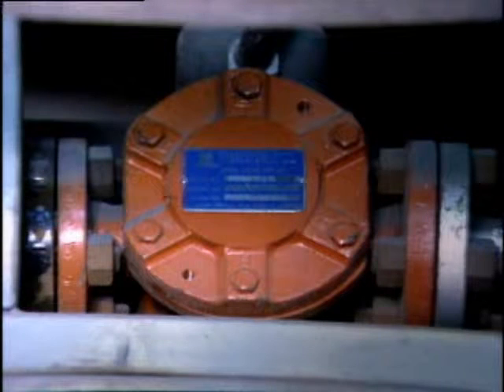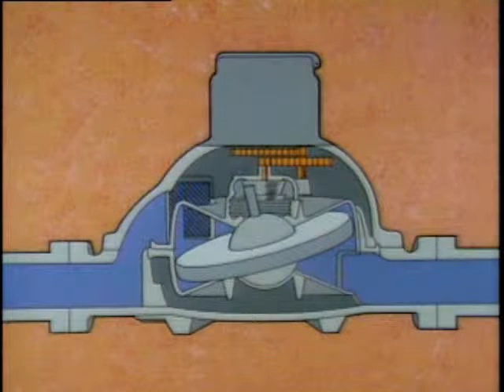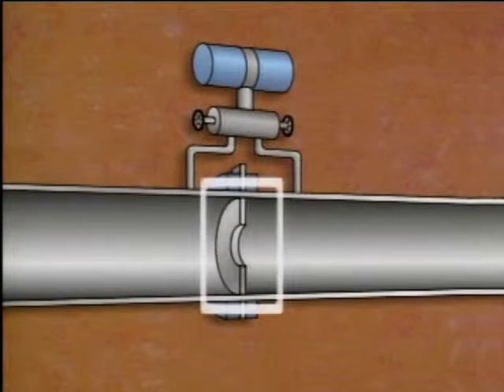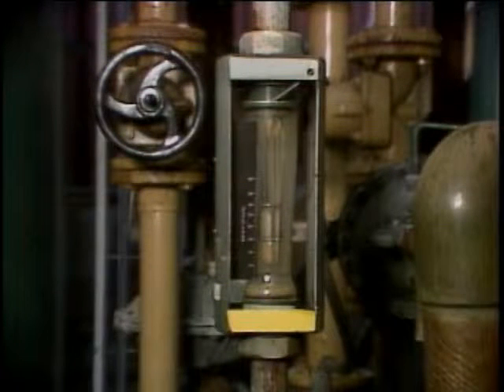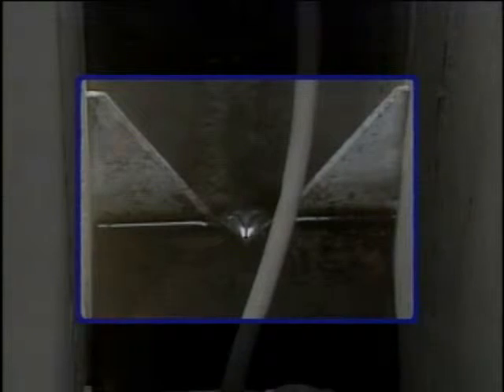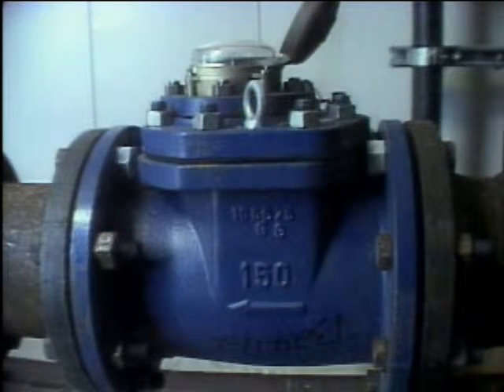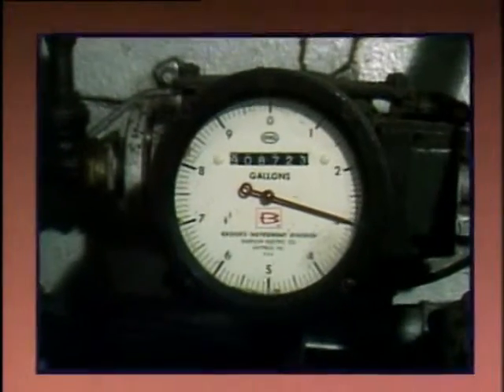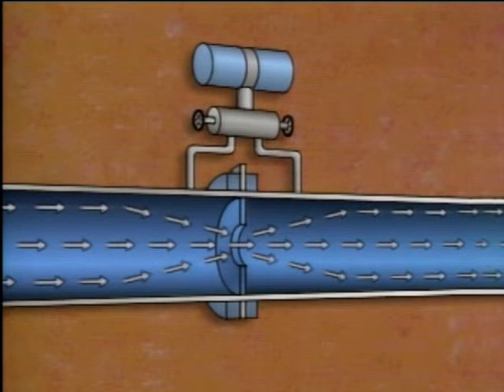14_Flow Meters Deep Dive: Positive Displacement, DP & Velocity | Industrial Instrumentation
Master industrial flow measurement! This episode explores direct and indirect flow meter technologies - essential for process control and custody transfer applications.

What You'll Learn:

Direct Flow Meters (Positive Displacement):
• Oval gear meters: Trapping/counting fluid volumes
• Nutating disk meters: Wobble disk mechanics

Indirect Flow Meters:
• Orifice plates: Differential pressure ↔ Flow rate
• Rotameters: Tapered tube/float dynamics
• Turbine meters: Blade speed → Velocity → Flow rate
• Weirs: Open channel level-to-flow conversion

Key Concepts: Flow rate (GPM) vs. total flow (Gallons), differential pressure principles

Instrument Demos:
⚙️ Oval Gear Operation: Gear rotation trapping precise volumes
🌀 Nutating Disk: Wobble motion fluid displacement
📉 Orifice Plate: Upstream/downstream pressure drop
🔴 Rotameter: Float height vs. flow relationship
🌊 Weir Systems: Level-flow relationship in open channels
💨 Turbine Meter: Rotor speed proportional to velocity

For: Instrument Engineers, Process Technicians, Maintenance Teams, Chemical Engineers